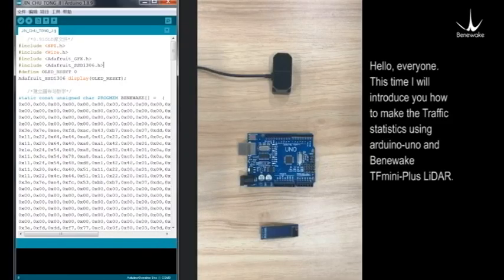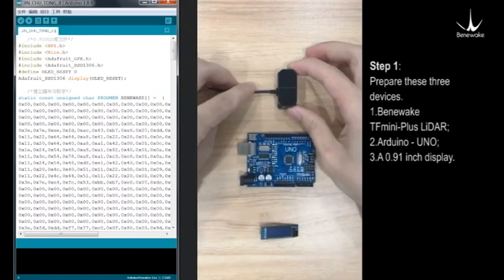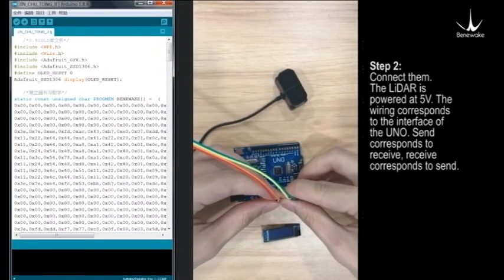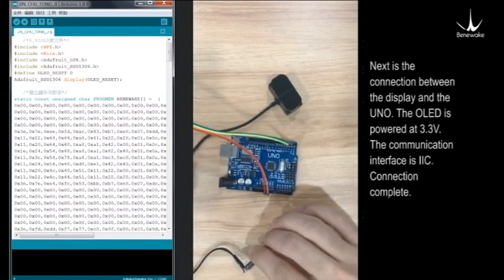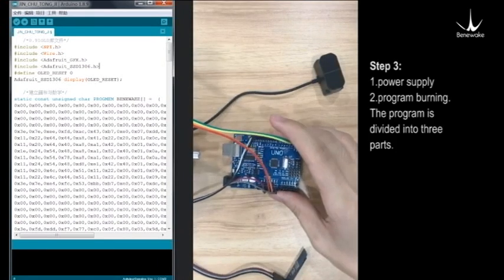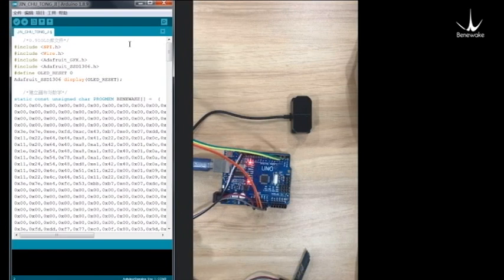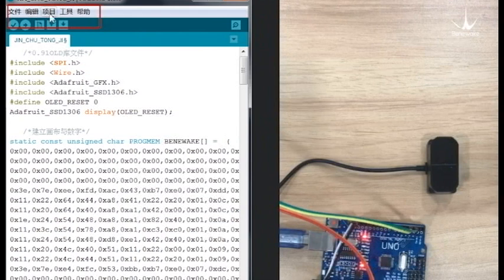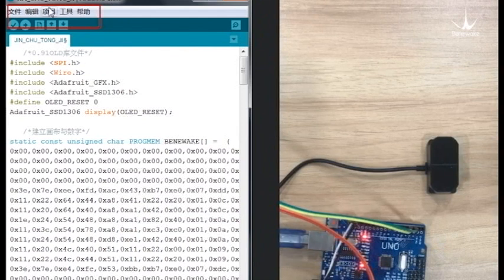How to make Traffic Statistics use Benewake TFmini LiDAR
You can learn how to make the Traffic statistics using arduino-uno and Benewake TFmini-Plus LiDAR.